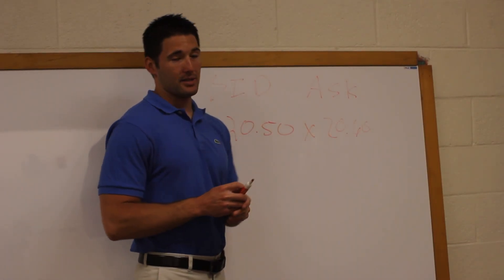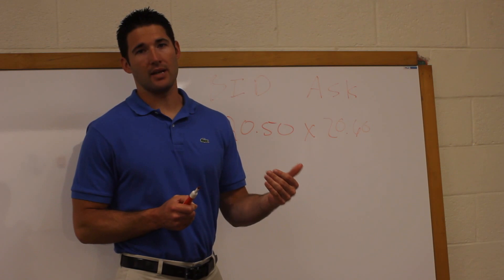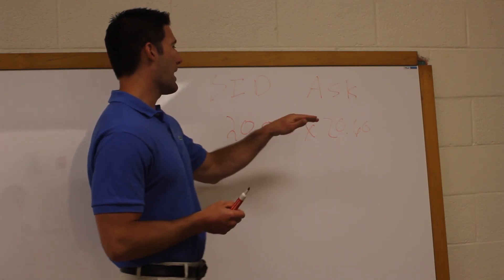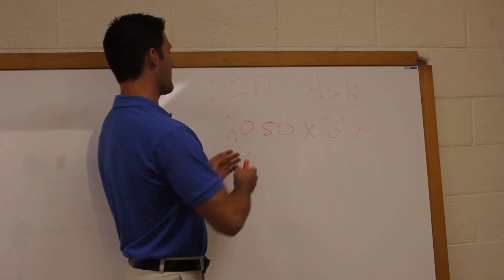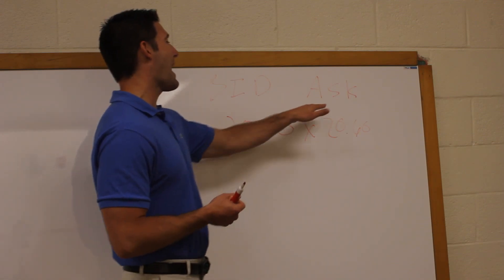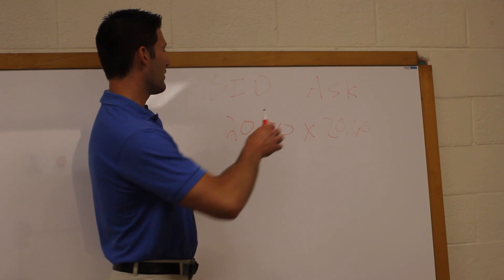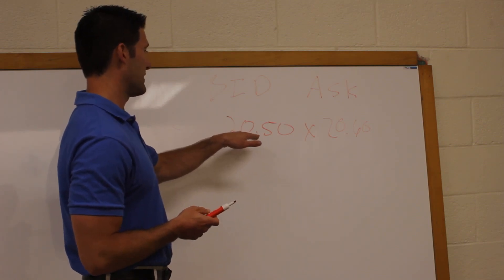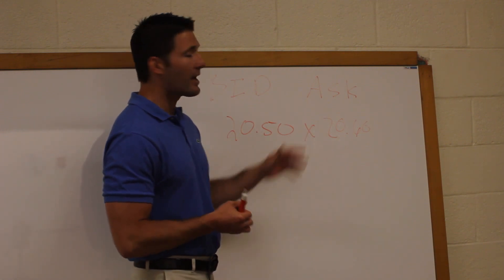Bid and Ask Explained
Bid and Ask- In this video Dan Meyer explains what the bid and the ask are…